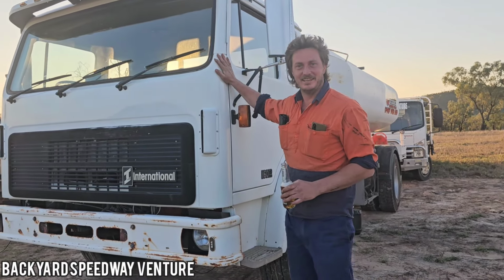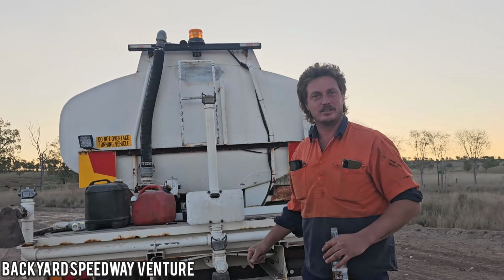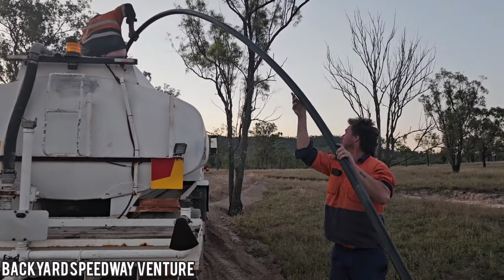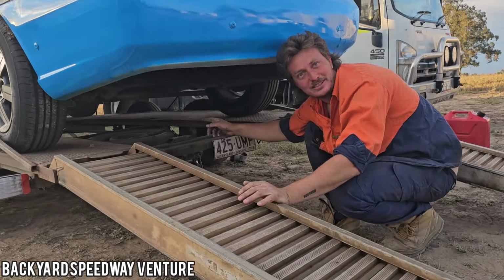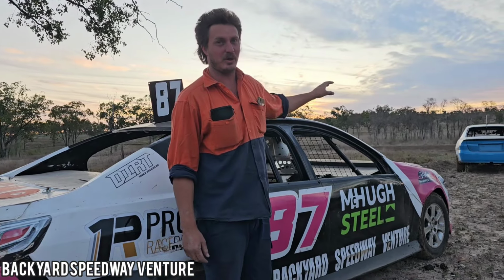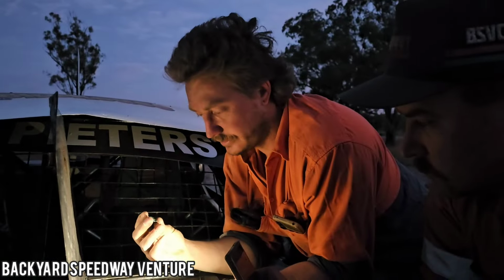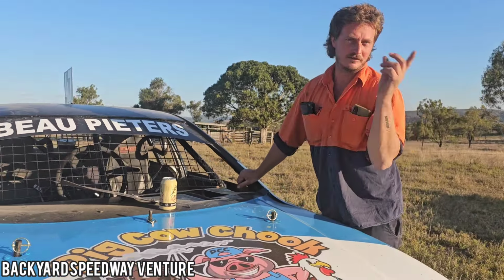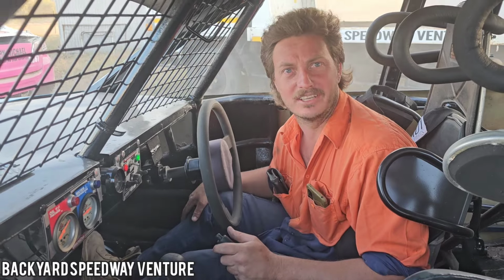The Mitsibishi Magna Street Stock: Episode 12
Introducing the water truck 🤩 and the final instalment in the magna build. We were very much over this build by this stage so we skipped putting it all back together and went straight to testing!!